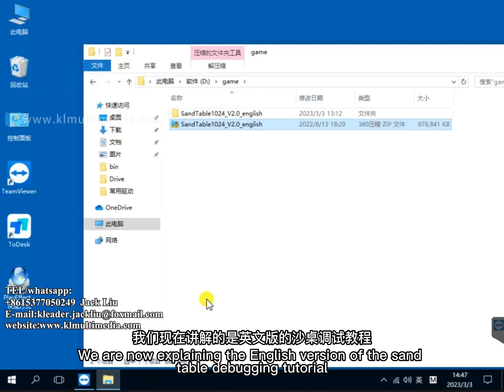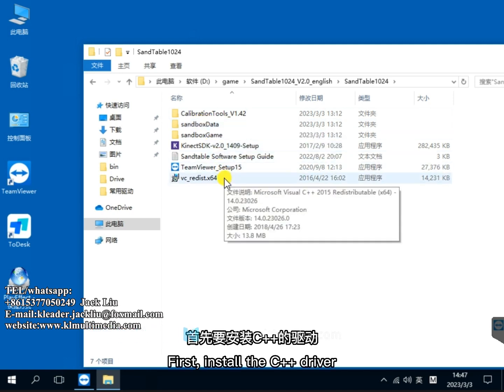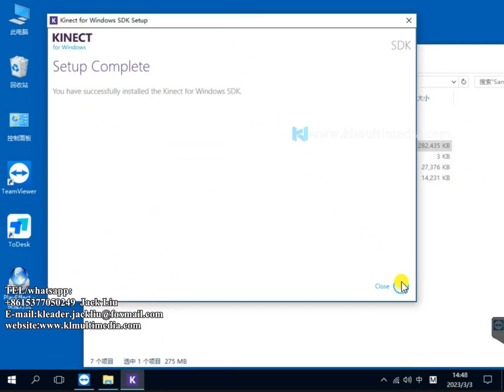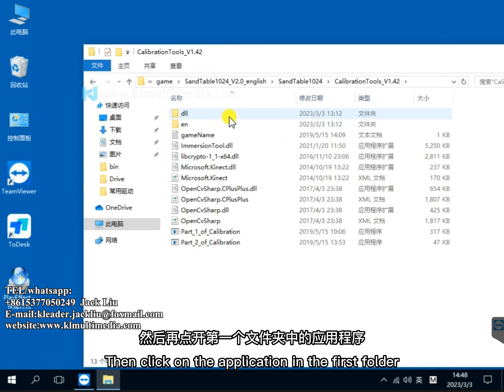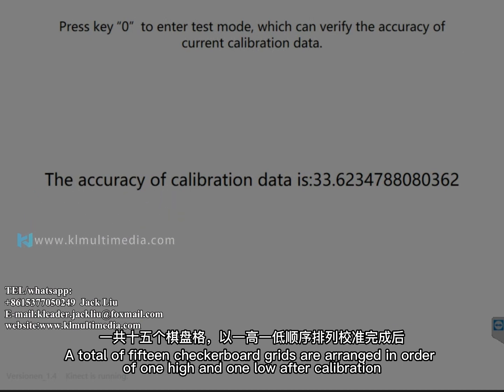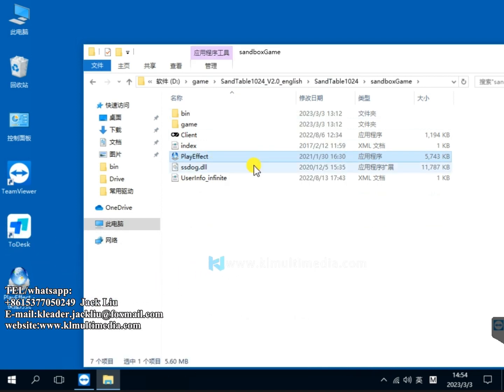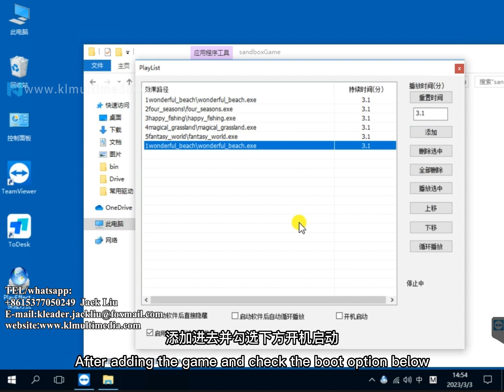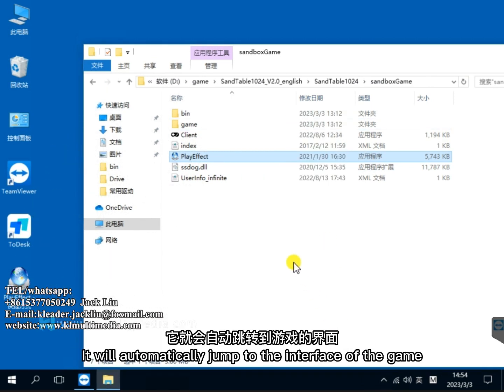Expert Tips: Installing Augmented Reality Sandbox Software Made Easy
Transform any room into a mesmerizing 3D interactive playground with an AR Sandbox projection! In this video, learn how to set up an AR Sandbox projection system step by step. Create stunning virtual landscapes, manipulate terrains, and watch as your creations come to life right before your eyes. Dive into the world of augmented reality and unleash your creativity with an AR Sandbox setup. Watch now to bring this innovative technology into your space!